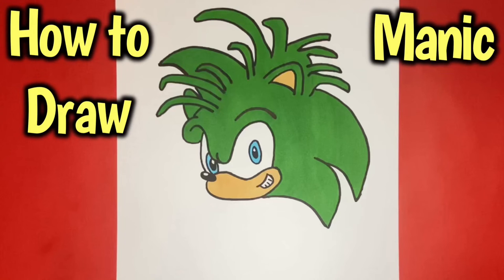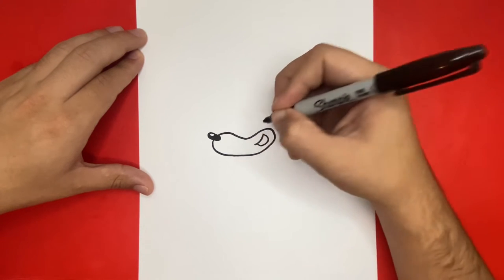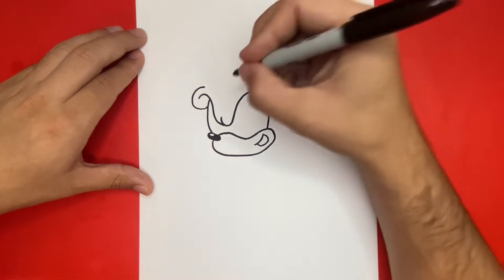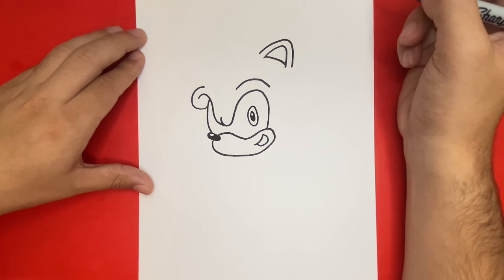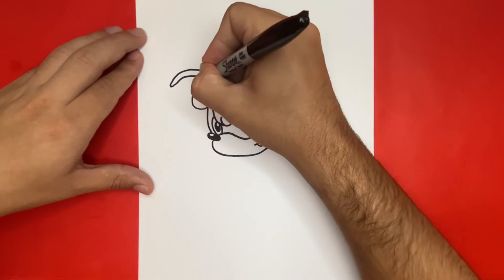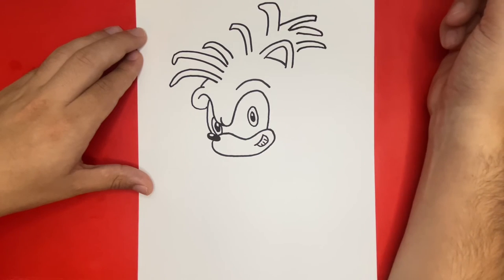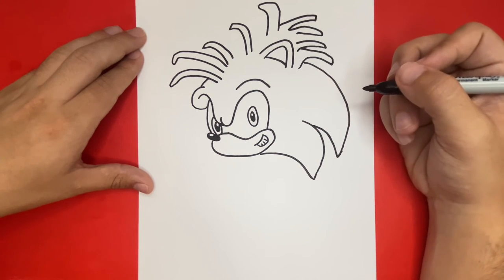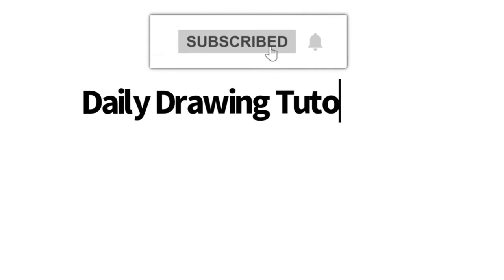How to Draw Manic the Hedgehog (Sonic's Brother)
How to Draw Sonic's Shoes Step by Step and Easy! Today we are going to be learning how to draw Sonic the Hedgehog's Brother Manic the Hedgehog! Previously we drew a lot of Sonic Characters and even classic ones like Ray the Flying Squirrel, Dr.Eggman, Tails the Fox, Knuckles, Shadow, and more! I was motivated to draw the Shoes of Sonic because of the new Sonic 2 movie!

The Learn How to Draw Hub Buddie the Branch Book